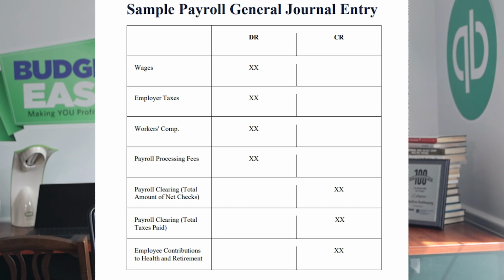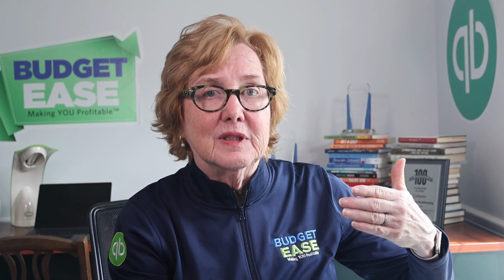How to Use Payroll Journal Entries and Clearing Accounts for Accurate Bookkeeping.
In this BudgetEase broadcast, we explain how to use journal entries and a payroll clearing account to post and report payroll accurately. This method simplifies reconciliations, catches errors, and improves financial reporting. A payroll clearing account temporarily holds payroll transactions, helping you track one of your largest expenses more effectively.

𝐊𝐞𝐲 𝐓𝐚𝐤𝐞𝐚𝐰𝐚𝐲𝐬:
✔️ 𝐏𝐚𝐲𝐫𝐨𝐥𝐥 𝐜𝐥𝐞𝐚𝐫𝐢𝐧𝐠 𝐚𝐜𝐜𝐨𝐮𝐧𝐭𝐬 𝐢𝐦𝐩𝐫𝐨𝐯𝐞 𝐚𝐜𝐜𝐮𝐫𝐚𝐜𝐲
✔️ 𝐉𝐨𝐮𝐫𝐧𝐚𝐥 𝐞𝐧𝐭𝐫𝐢𝐞𝐬 𝐦𝐚𝐭𝐜𝐡 𝐩𝐚𝐲𝐫𝐨𝐥𝐥 𝐭𝐨 𝐚𝐜𝐭𝐮𝐚𝐥 𝐞𝐱𝐩𝐞𝐧𝐬𝐞𝐬
✔️ 𝐄𝐚𝐬𝐢𝐞𝐫 𝐫𝐞𝐜𝐨𝐧𝐜𝐢𝐥𝐢𝐚𝐭𝐢𝐨𝐧𝐬 𝐚𝐧𝐝 𝐛𝐞𝐭𝐭𝐞𝐫 𝐟𝐢𝐧𝐚𝐧𝐜𝐢𝐚𝐥 𝐝𝐚𝐭𝐚

BudgetEase is a bookkeeping service in Cleveland that helps take the pain out of bookkeeping by providing part-time services to small businesses. Whether you need an outsourced bookkeeper to fill a permanent or temporary role, or just need to have your QuickBooks reviewed, our talented team of experts can help.

TRANSCRIPT:
Welcome to the Budget Ease broadcast.
Today we're going to talk about how to properly post and report your payroll using journal entries and a payroll clearing account.
Whether you operate a small business or a large enterprise, you will have to account for payroll.
Properly posting and reporting payroll is a recurring track task is a recurring task.
If you follow best practices, you will journalize your payroll and use a payroll clearing account.
A payroll clearing account is a temporary 0 balance liability account.
Deductions from your bank accounts for payroll are offset by the payroll clearing account.
The advantages are easier bank reconciliations because everything matches, they'll identify your errors easily, and you'll have better financial information.
Here's the step by step how to do it.
First, transactions in your bank account or your bank feed in QuickBooks are moved to the payroll clearing account.
You would credit the bank account debit payroll clearing.
Next, a journal entry to a payroll clearing account summarizes the total expenses that are incurred in all the net payroll checks.
So in other words, this is an entry that helps you determine exactly how much you're paying out in payroll in each.
The clearing in the payroll clearing account means that you are using this accounting method to clear revenues and and any expenses and reconcile any potential errors you may have you may have in determining your payroll.
Here's what your journal entry will look like.
Using a journal entry like this one is simple and easy to follow, memorizing it in QuickBooks.
Or you can just go to the most recent entry and copy it.
Then you you have a journal entry that's all set up and you're able to reconcile your payroll clearing account.
It's a great way to stay on top of what may be your largest expense and make paying payroll taxes seamless.
If you need help setting up a easy procedure to enter your payroll in a way that provides you with optimal financial information, give us a call.
I hope this Budget Ease broadcast was helpful to you.
See you at our next episode.